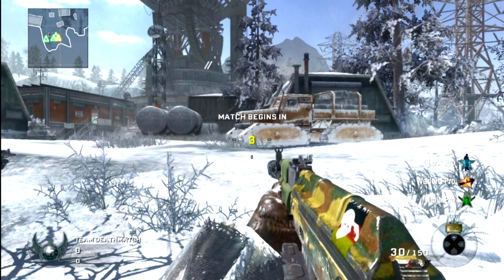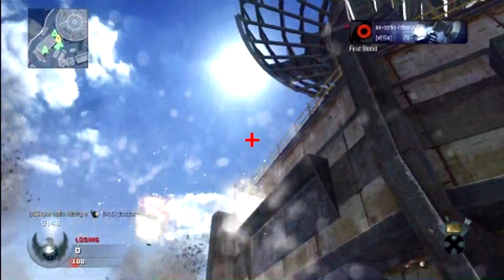COD - BO - FBG-Series no. 1 - Array (A-Dom)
This is the first video of my new first blood grenade series aka. FBG series. Even though I did not get first blood in this clip, it gives the general idea of how this works for me most of the time.

Sorry for the bad audio, I'm planning on getting a snowball mic to improve this issue.

I hope you enjoy the video. If you liked it, please rate and comment, that would be great!